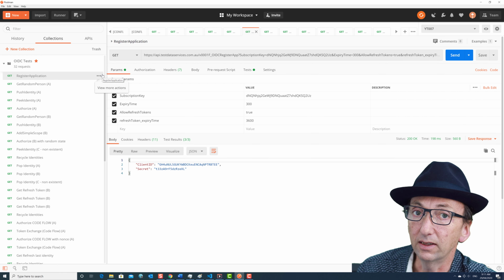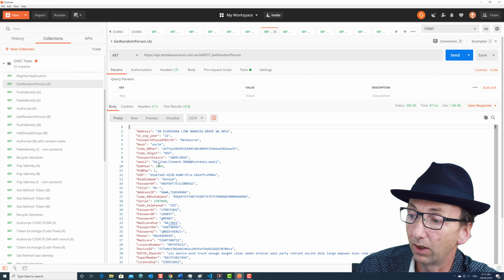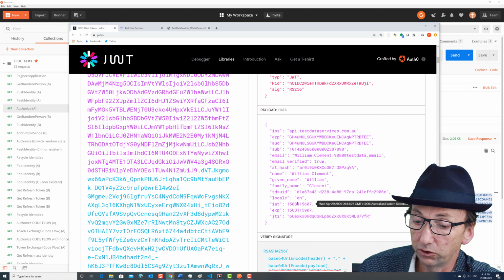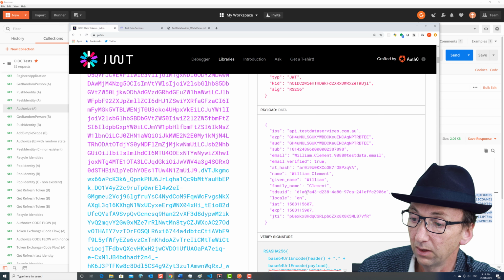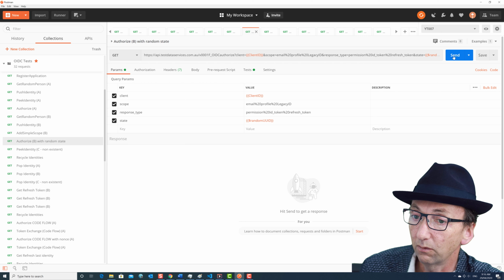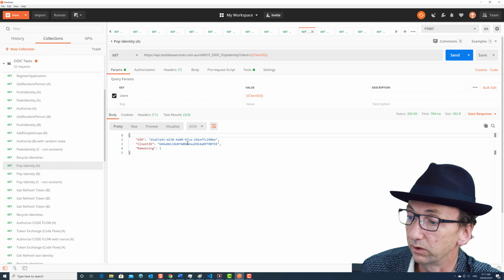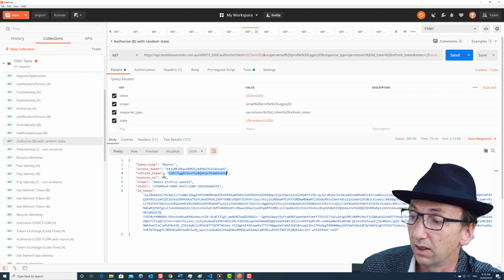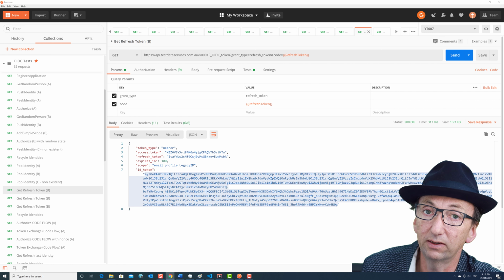OpenID Connect, JWTs, Implicit Flow and Test Automation Part 1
This video introduces OpenID Connect (OIDC) concepts from a Test Automation perspective. It is the first of two videos that demonstrate how to use simple API calls to use Test Data Services as a sophisticated OIDC Mock service.
The calls are shown on screen using Postman.  Your your understanding of OIDC will probably be accelerated if you import this collection into postman, and follow along yourself, as this is the same collection used in the video.

Test automation can be hard, but using Test Data Services API endpoints, as explained in these videos can simplify your DevOps driven testing, load testing, performance engineering or even application performance monitoring.